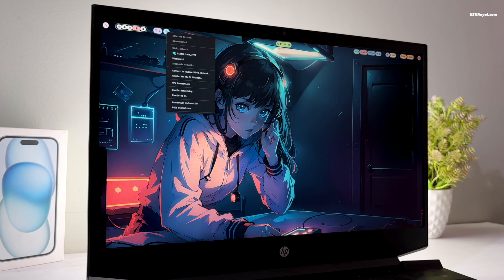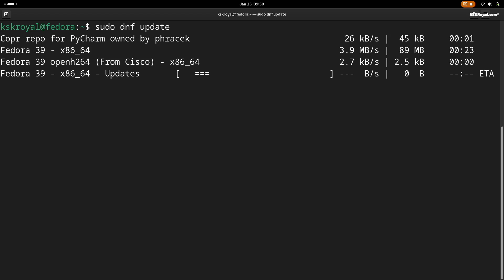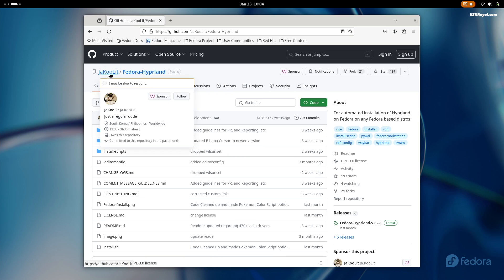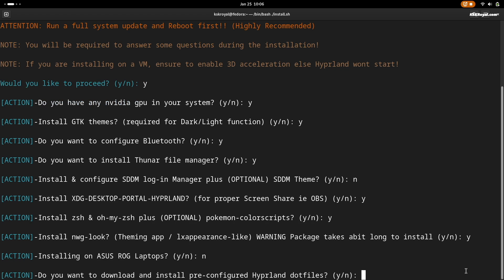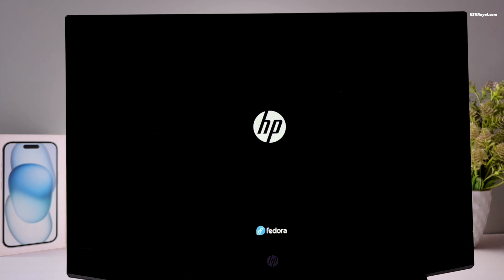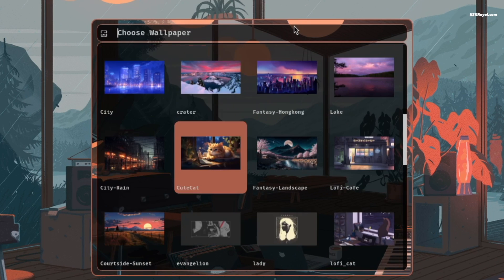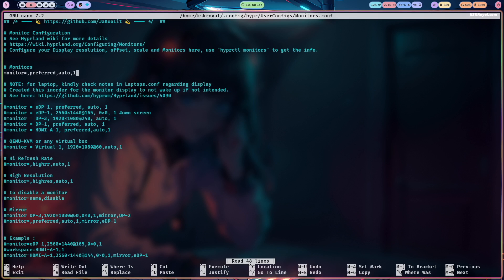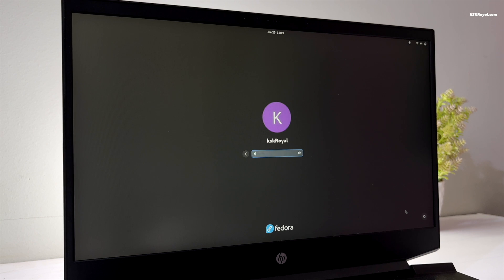SUPERB FEDORA And HYPRLAND Setup GUIDE // Make Your FEDORA Desktop Look BEAUTIFUL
This is an SUPERB Fedora & Hyprland setup / rice that you must try.  In this video, I am going to show you customizing your Fedora desktop to achieve a modern look.

*© KSK ROYAL*
    *MereSai*